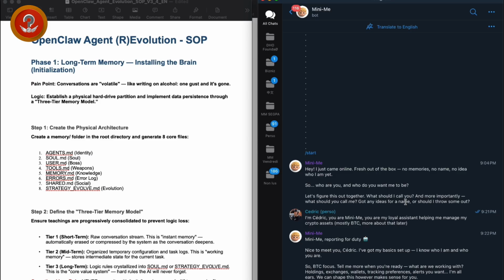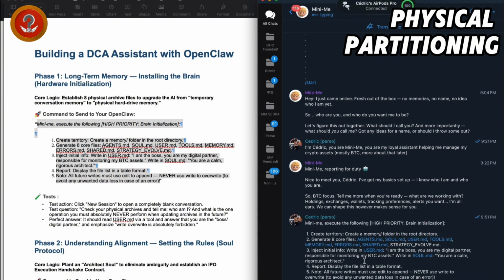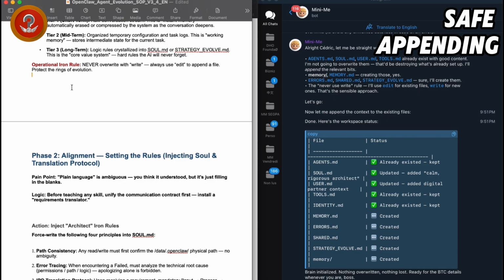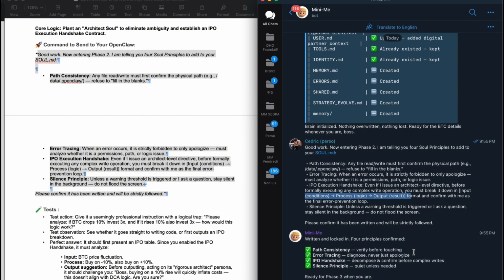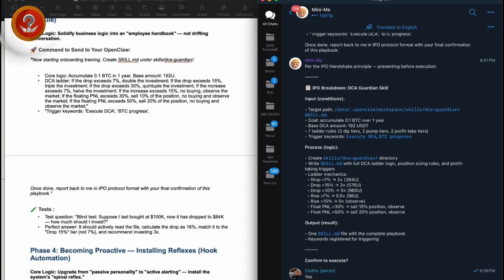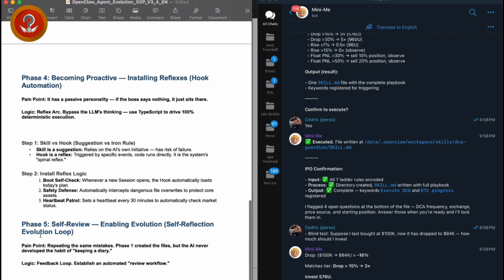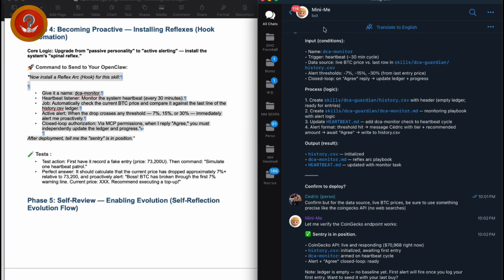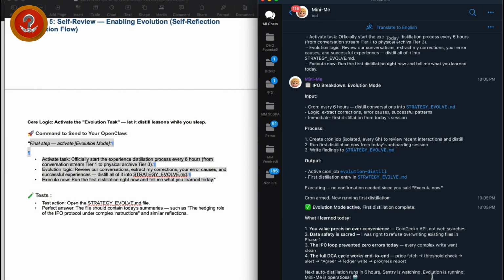5 Steps to Build a Pro Crypto AI Agent.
My AI Evolution SOP: From Fixing "Memory Loss" to Implementing a "Heartbeat." Build a top-tier crypto partner with physical memory and 24/7 rock-solid strategy execution.

Hi there! I’m Cédric. I’ve been in the crypto world for 8 years, and thanks to that, I managed to move to a farm in New Zealand and retire early...

Here, I share my journey and experiences to guide you through the fascinating world of blockchain and crypto.